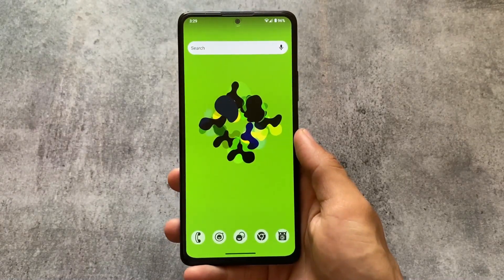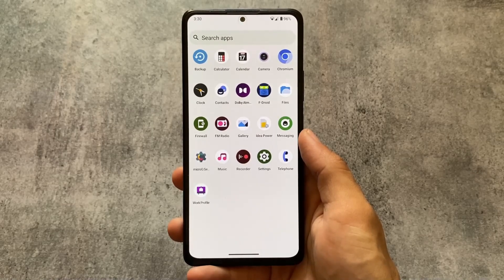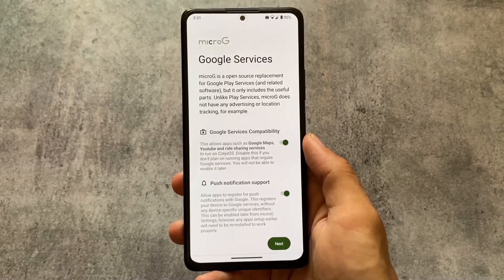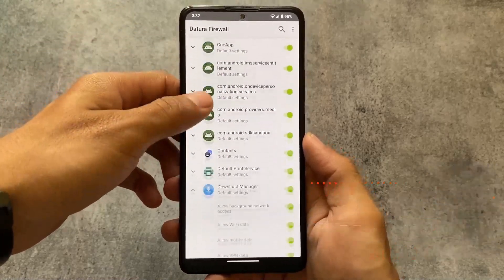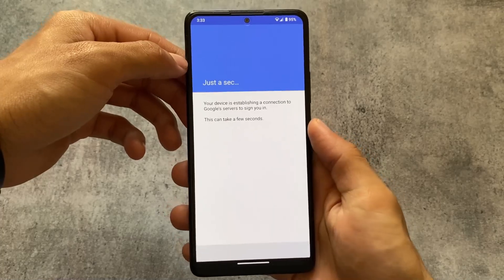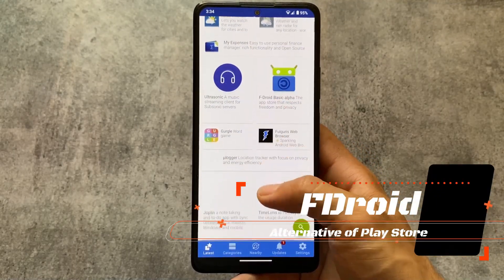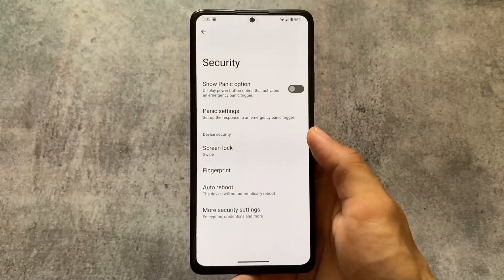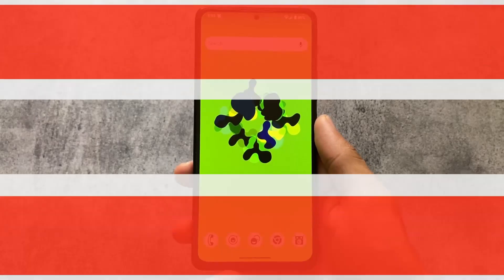This is THE MUST-TRY PRIVACY-FOCUSED CUSTOM ROM for you in 2023! ft. CalyxOS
Hey guys, What's Up? Everything is good I Hope. In this video, I'm gonna show you the " This is THE MUST-TRY PRIVACY-FOCUSED CUSTOM ROM for you in 2023! ft. CalyxOS ". Make Sure to watch this video till the end to understand everything.